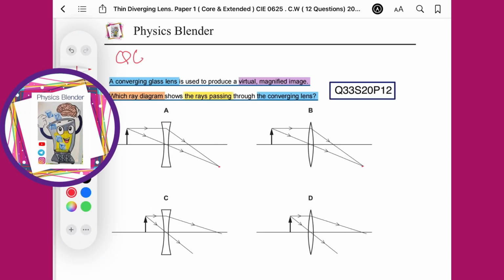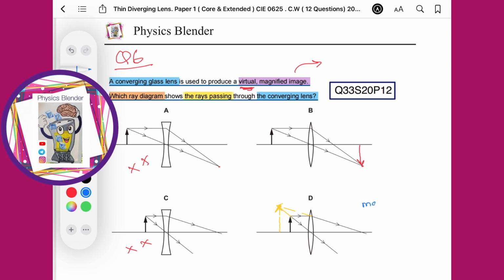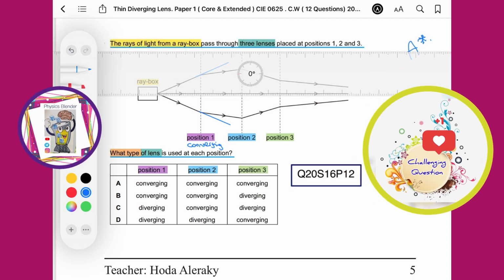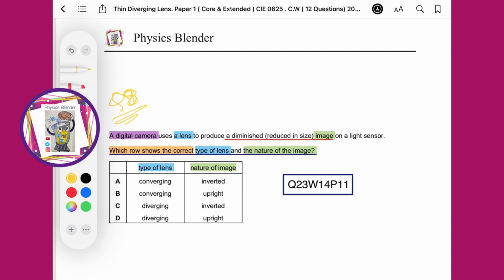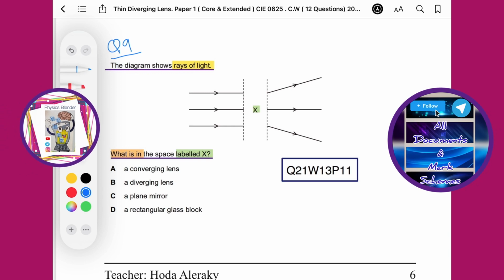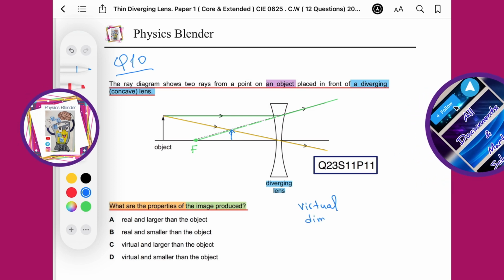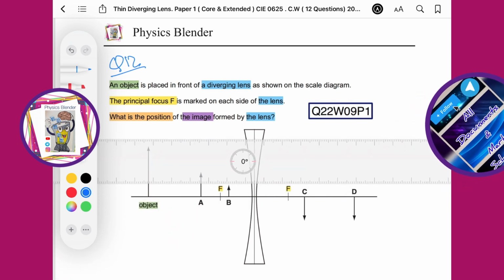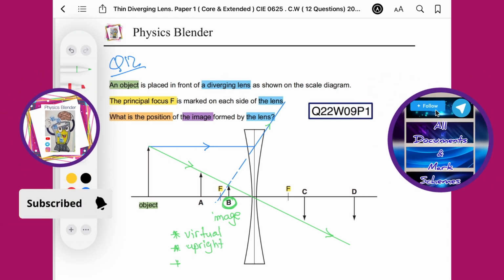Thin diverging lens / IGCSE/ paper 1 / Classwork 1*2 / core & extended/ smoothie #41 🍹💙🌏